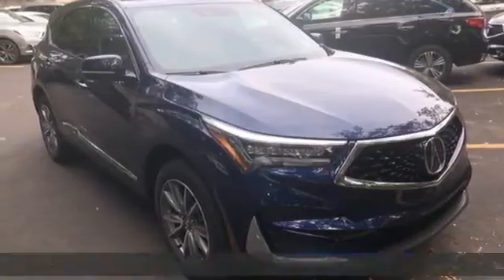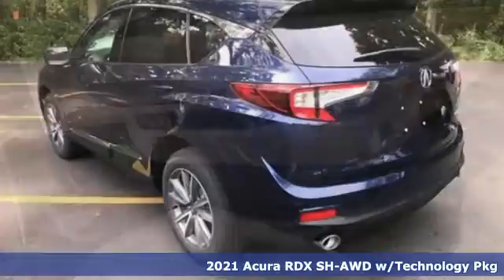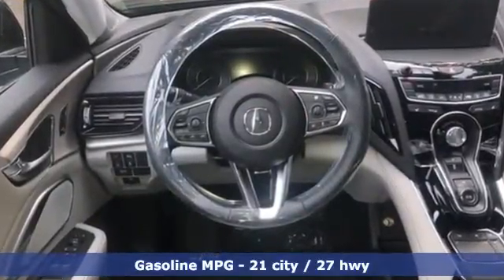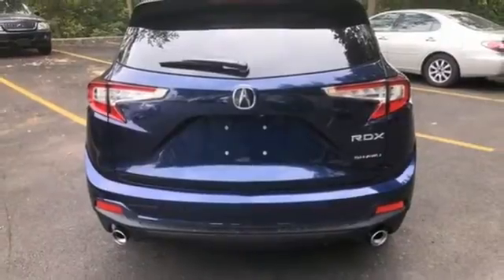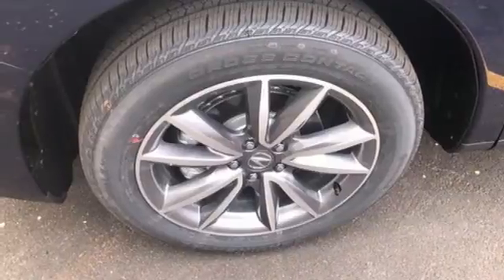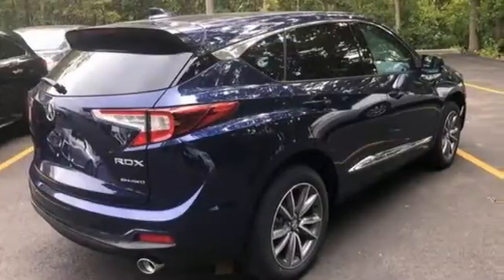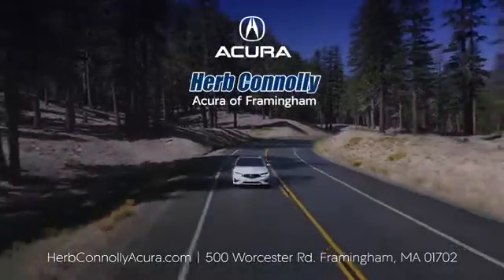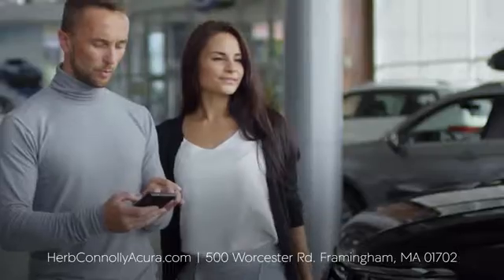New 2021 Acura RDX Framingham Natick Marlborough MA, MA AML007107 - SOLD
Year: 2021
Make: Acura
Model: RDX
Trim: Technology Package
Engine: 2.0L 16V DOHC
Transmission: 10-Speed Automatic
Color: Blue
Interior: Graystone
Stock #: AML007107
VIN: 5J8TC2H5XML007107
2.0L 16-Valve DOHC VTEC Turbo Engine, 10-Speed Automatic Transmission w/Driver Selectable Mode -inc: sequential SportShift paddle shifters, 4.17 Axle Ratio, GVWR: 5,027 lbs., Engine Auto Stop-Start Feature, Automatic Full-Time All-Wheel Drive, Gas-Pressurized Shock Absorbers, Front And Rear Anti-Roll Bars, Electric Power-Assist Speed-Sensing Steering, 17.1 Gal. Fuel Tank, Quasi-Dual Stainless Steel Exhaust w/Chrome Tailpipe Finisher, Permanent Locking Hubs, Strut Front Suspension w/Coil Springs and Multi-Link Rear Suspension w/Coil Springs, 4-Wheel Disc Brakes w/4-Wheel ABS, Front Vented Discs, Brake Assist, Hill Hold Control and Electric Parking Brake, Side Impact Beams, Dual Stage Driver And Passenger Seat-Mounted Side Airbags, Front And Rear Parking Sensors, Blind Spot Information System, Collision Mitigation Braking System (CMBS) and Rear Cross Traffic Monitor, Tire Specific Low Tire Pressure Warning, Dual Stage Driver And Passenger Front Airbags, Curtain 1st And 2nd Row Airbags, Airbag Occupancy Sensor, Driver And Passenger Knee Airbag, Rear Child Safety Locks, Outboard Front Lap And Shoulder Safety Belts -inc: Rear Center 3 Point, Height Adjusters and Pretensioners, Back-Up Camera, Heated Front Sport Seats -inc: front 12-way power seats w/power lumbar support, 60-40 Folding Rear Seat, Tilt/Telescoping Steering Column with Leather/Metal-Look Steering Wheel, Front and Rear Cupholders, Compass, Valet Function, Power Fuel Flap Locking Type, HomeLink Garage Door Transmitter, Cruise Control w/Steering Wheel Controls and Distance Pacing, HVAC -inc: Underseat Ducts and Console Ducts, Multi Zone Auto-Climate Control Air Conditioning w/Gps Linked, Illuminated Locking Glove Box, Driver Foot Rest, Interior Trim -inc: Leather/Aluminum Instrument Panel Insert, Aluminum Door Panel Insert, Leatherette/Aluminum Console Insert and Piano Black/Metal-Look Interior Accents, Full Cloth Headliner, Leatherette Door Trim Insert, Day-Night Auto-Dimming Rearview Mirror, Illuminated Driver And Passenger Visor Vanity Mirrors, Full Floor Console w/Covered Storage, Mini Overhead Console w/Storage and 2 12V DC Power Outlets, Front And Rear Map Lights, Fade-To-Off Interior Lighting, Full Carpet Floor Covering -inc: Carpet Front And Rear Floor Mats, Carpet Floor Trim, Trunk/Hatch Auto-Latch, Cargo Area Concealed Storage, Cargo Space Lights, Memory Settings -inc: Driver Seat and Door Mirrors, AcuraLink Tracker System, Driver / Passenger And Rear Door Bins, Delayed Accessory Power, Systems Monitor, Outside Temp Gauge, Digital/Analog Display, Adjustable Front and Rear Head Restraints, Front and Rear Center Armrests, 2 Seatback Storage Pockets, Perimeter Alarm with Engine Immobilizer, Air Filtration, 19" x 8" Pewter Gray Split 5-Spoke Metallic machine-finished aluminum alloy Wheels with P235/55R19 High-Performance All-Season Tires, Steel Spare Wheel, Compact Spare Tire Mounted Underbody, Clearcoat Paint, Express Open/Close Sliding And Tilting Glass 1st And 2nd Row Sunroof w/Power Sunshade, Body-Colored Front Bumper w/Chrome Rub Strip/Fascia Accent, Body-Colored Rear Bumper w/Black Rub Strip/Fascia Accent, Chrome Bodyside Insert, Chrome Side Windows Trim, Body-Colored Door Handles, Folding Body-Colored Power w/Tilt Down Heated Side Mirrors wTurn Signal Indicators, Fixed Rear Window w/Fixed Interval Wiper, Heated Wiper Park and Defroster, Deep Tinted Glass, Variable Intermittent Wipers, Galvanized Steel/Aluminum Panels, Splash Guards, Lip Spoiler, Black Grille w/Chrome Surround, Fully Automatic Projector Beam Led Low/High Beam Daytime Running Auto High-Beam Headlamps w/Delay-Off and LED Brakelights.

Address:
500 Worcester Road Route 9 E